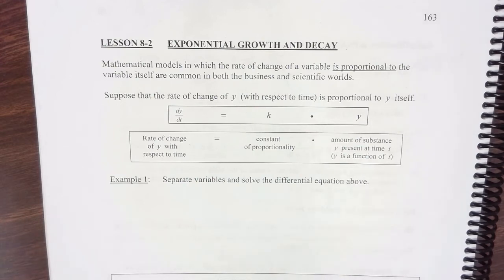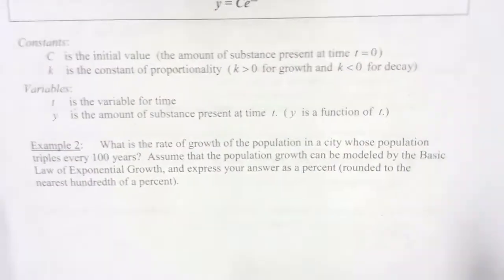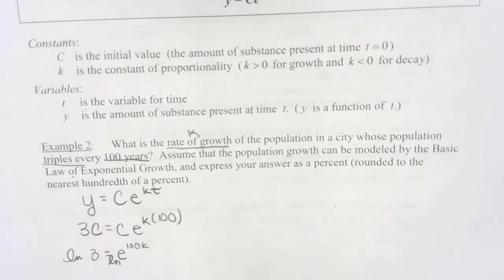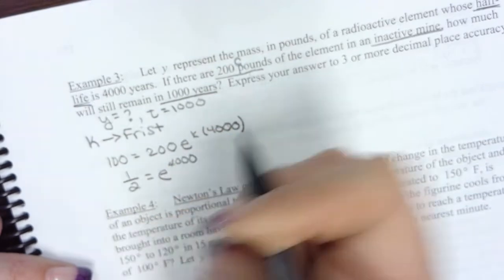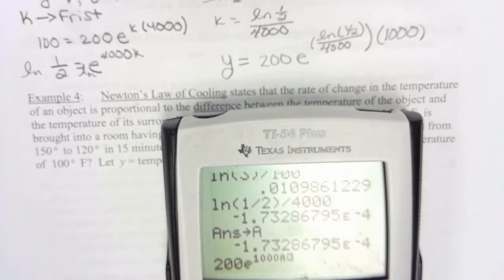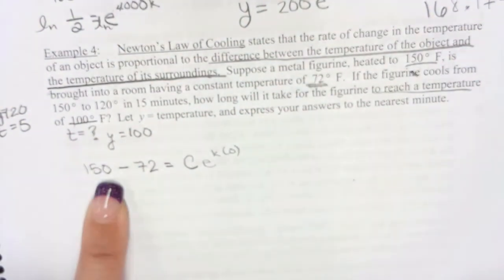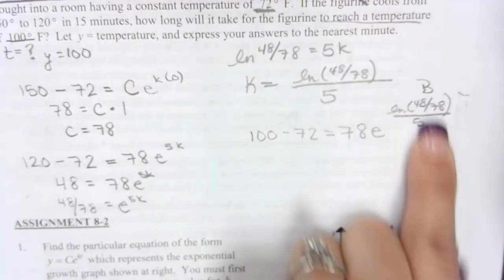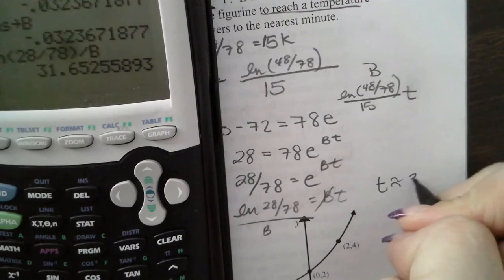7 2 AP Exponential Growth and Decay